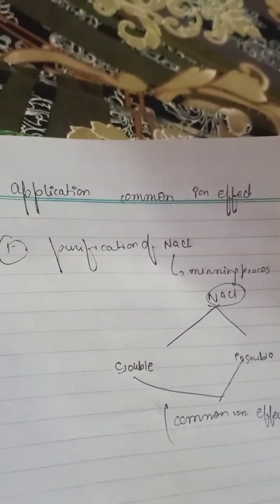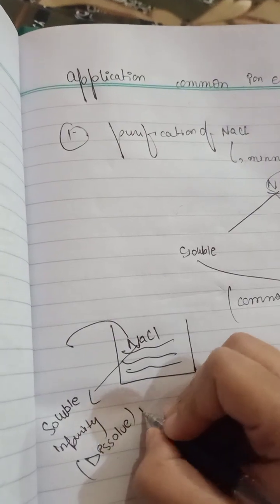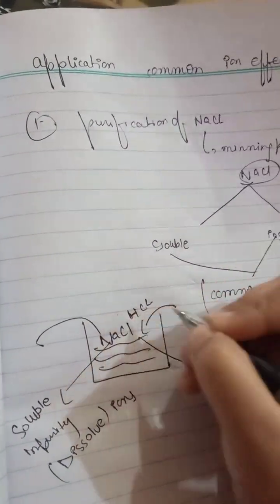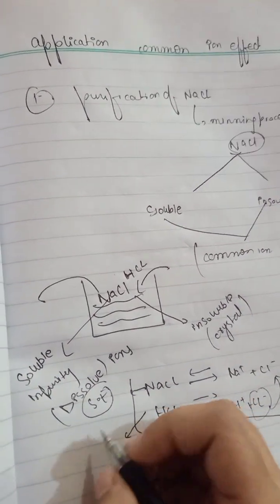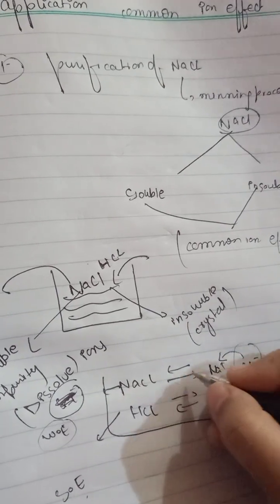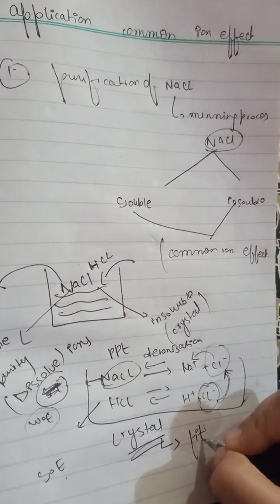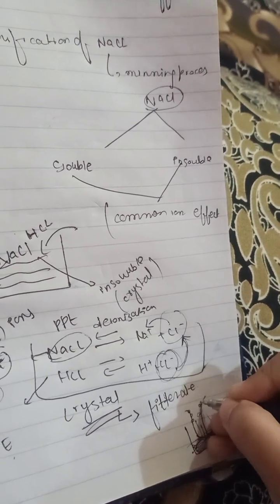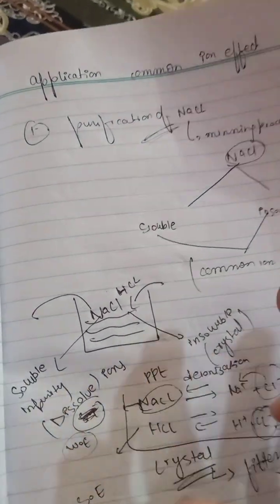Application of common ion effect